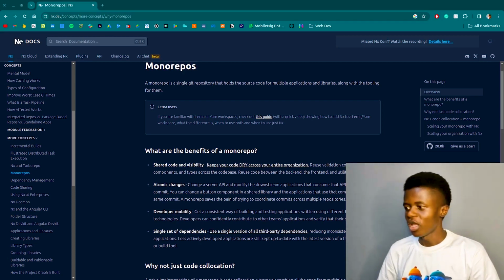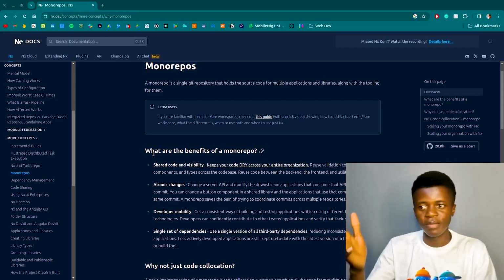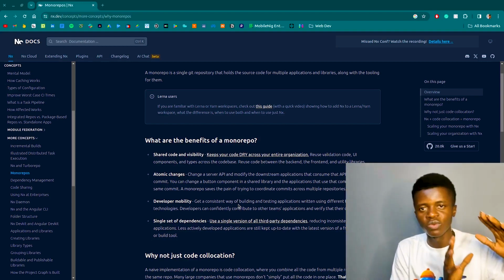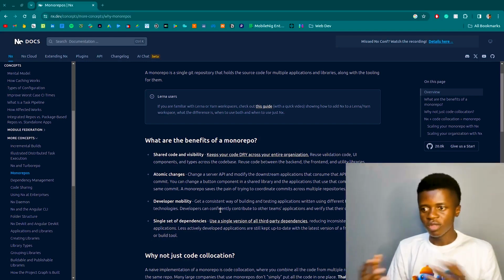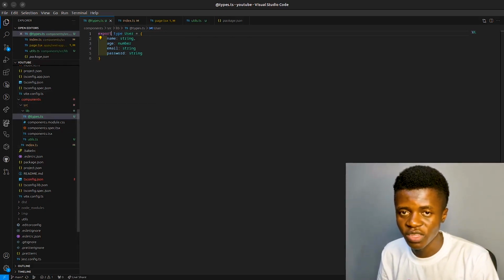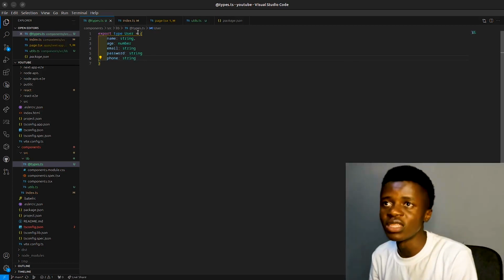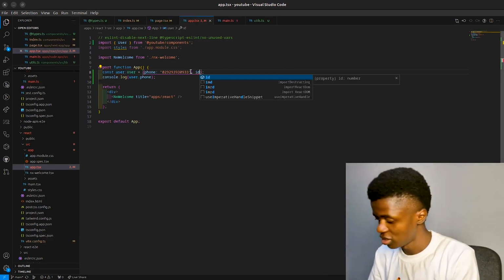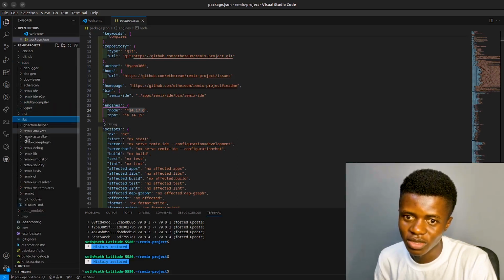What are monorepos and why are they very important. The case for NX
In this video, we will discuss what monorepos are and why they are becoming increasingly popular. We will also take a look at NX, a popular tool for managing monorepos.

What is a monorepo?

A monorepo is a single repository that contains all of the code for a project, including multiple applications, libraries, and tools. This is in contrast to a traditional repository structure, which typically consists of multiple repositories, each of which contains the code for a single application or library.

Why are monorepos becoming popular?

There are several reasons why monorepos are becoming increasingly popular. These include:

Improved code sharing: Monorepos make it easier to share code between applications and libraries. This can lead to more code reuse and less duplication.
Improved discoverability: Monorepos make it easier for developers to find the code they need. This can lead to faster development and fewer errors.
Improved consistency: Monorepos make it easier to enforce coding standards and best practices across a project. This can lead to higher quality code.
What is NX?

NX is a popular tool for managing monorepos. NX provides a number of features that make it easier to work with monorepos, including:

A command-line interface (CLI) for creating, building, and testing applications and libraries.
A set of generators for creating common types of applications and libraries.
A set of tools for managing dependencies.
Why is NX important?

NX is important because it makes it easier to manage monorepos. This can lead to a number of benefits, including:

Reduced development time.
Improved code quality.
Reduced maintenance costs.
In this video, we will:

Discuss the benefits of monorepos.
Discuss the challenges of monorepos.
Demo NX and some of its features.